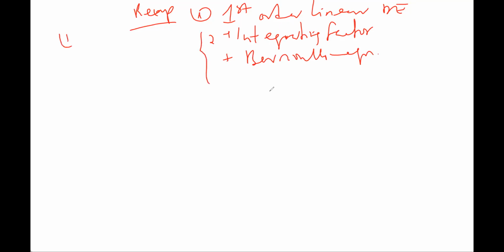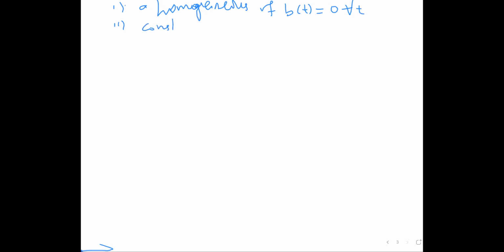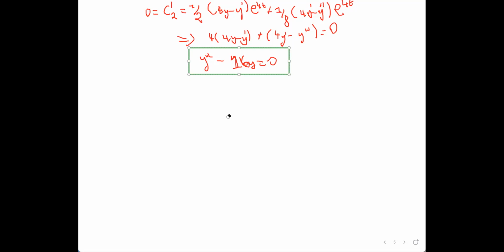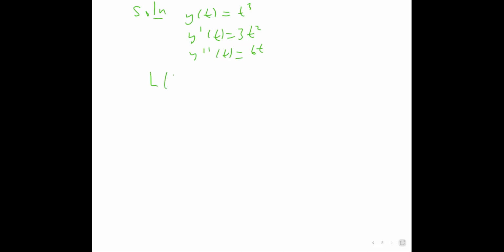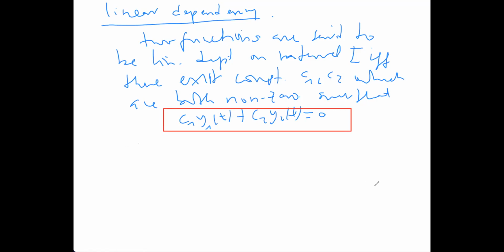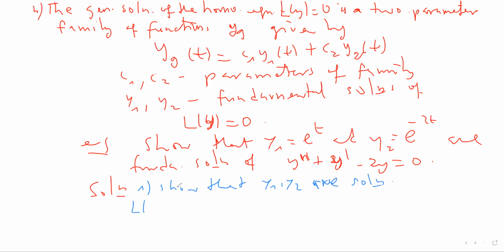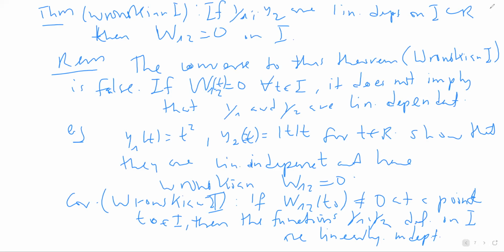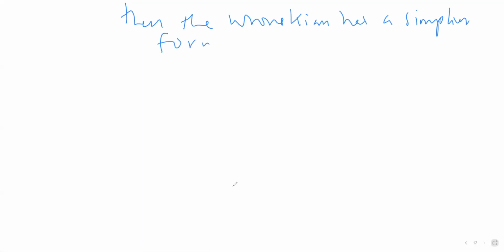Solutions to second order differential equations - Ordinary Differential Equations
In this lecture,  We will Identify second order differential equations whether homogeneous or nonhomogeneous, Identify homogeneous differential equations with constant coefficients or Variable coefficients, Find differential equations from family of solutions, Determine if solutions are linearly dependent or independent